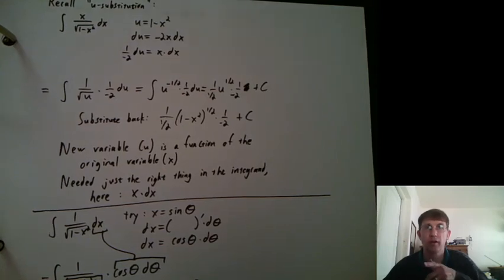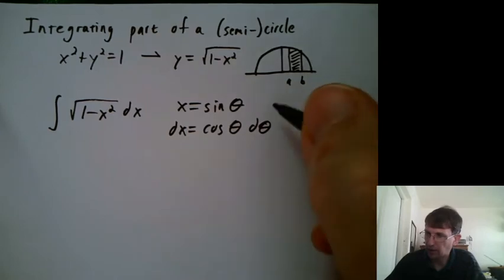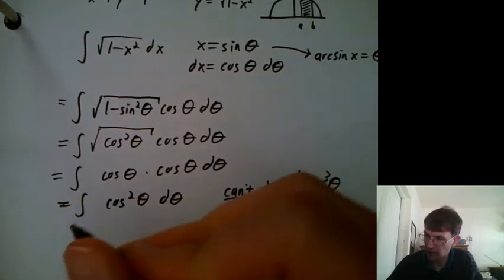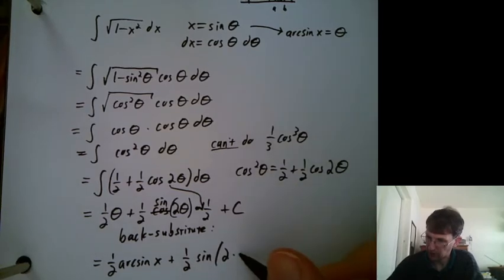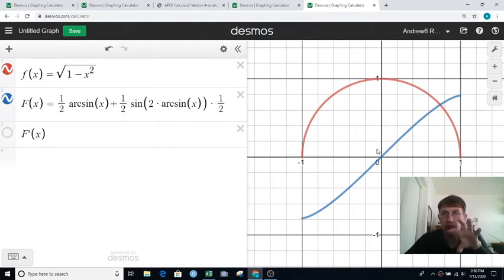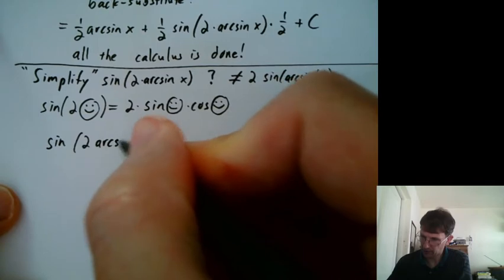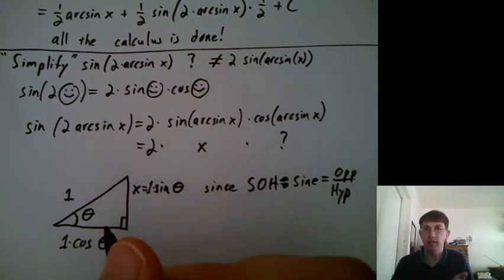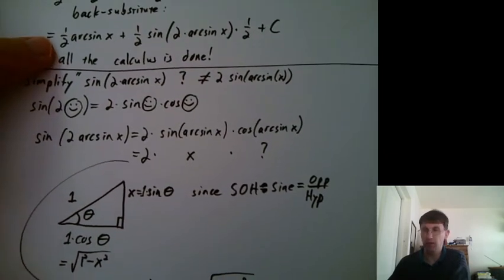math121 ch64b integrating semicircle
Finally we can integrate the apparently simple formula sqrt(1-x^2) !

I forgot to mention at the end: if you do the definite integral from -1 to 1, you should get (1/2) pi * 1^2, the formula for the area of a semicircle. Calculus used to prove basic geometry!